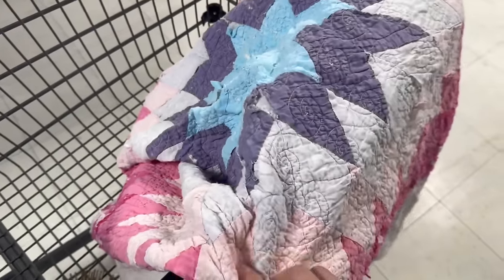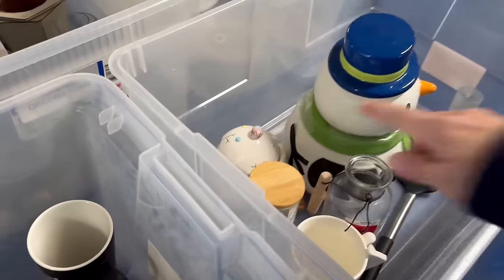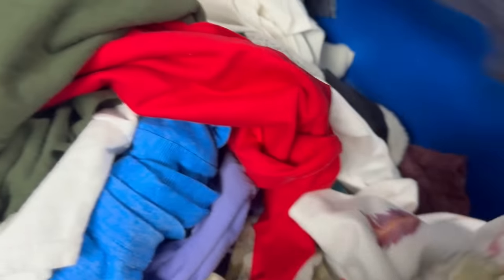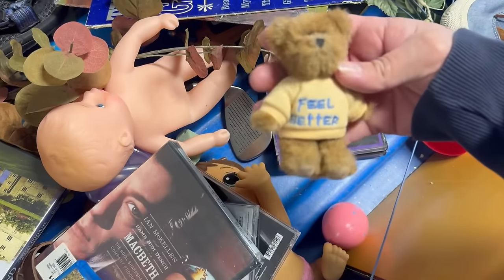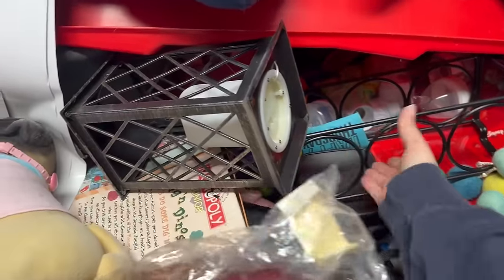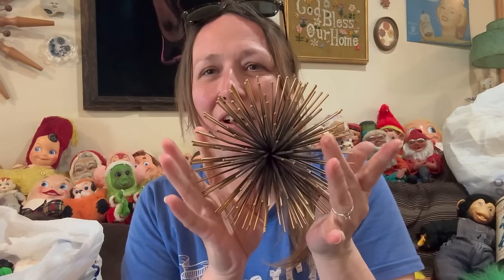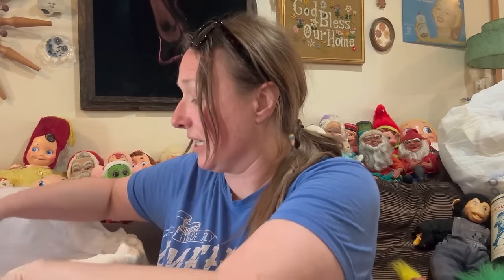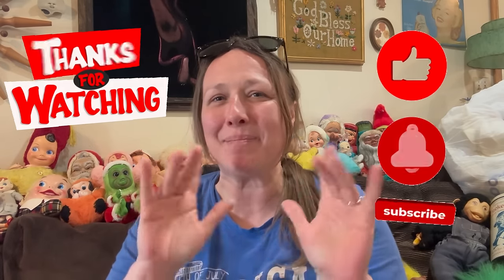What’s Happening Here?? Thrift With Me at the Goodwill Bins | Spent $13 Today